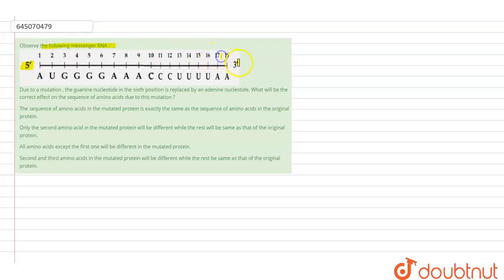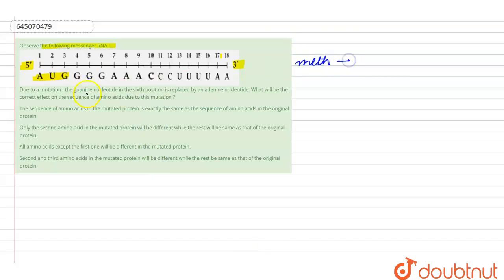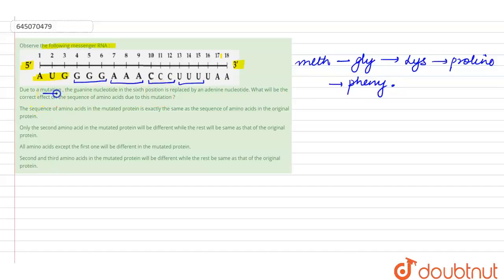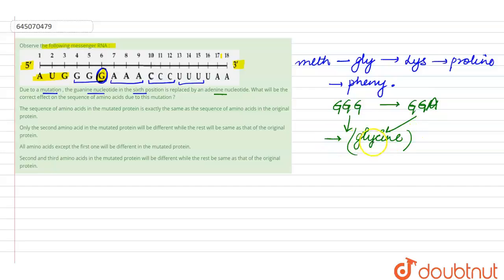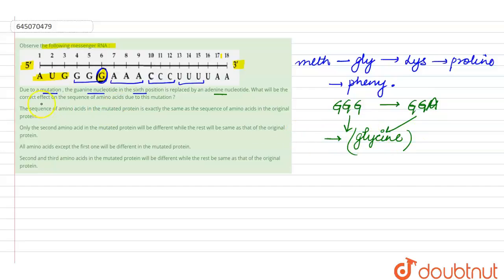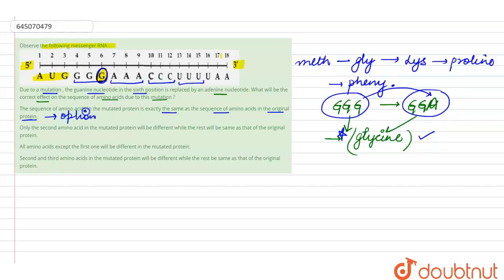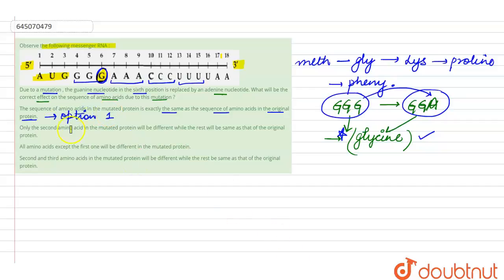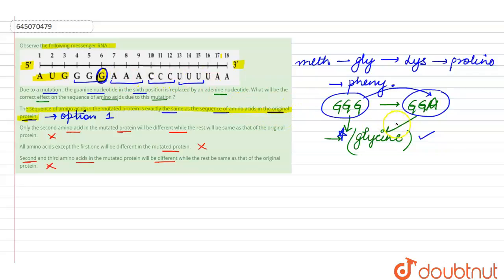Observe the following messenger RNA : Due to a mutation , the guanine nucleotide in the sixth po...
Observe the following messenger RNA : Due to a mutation , the guanine nucleotide in the sixth position is replaced by an adenine nucleotide. What will be the correct effect on the sequence of amino acids due to this mutation ?
Class: 12
Subject: BIOLOGY
Chapter: NTA NEET SET 39
Board:NEET

👉 Have Any Query? Ask Us.